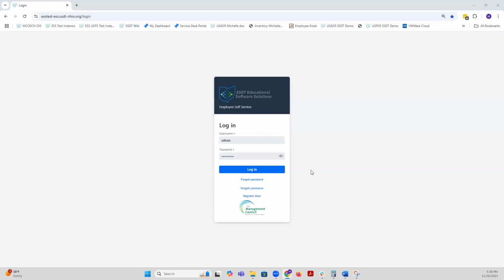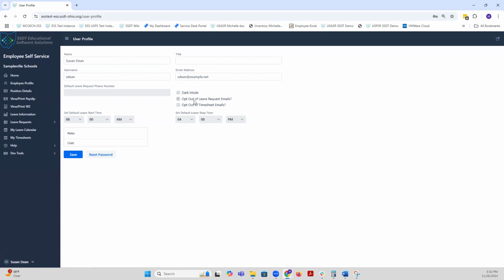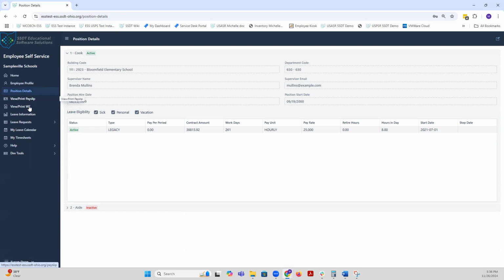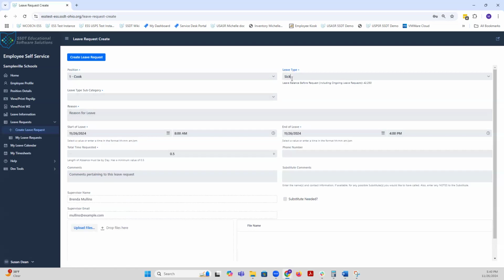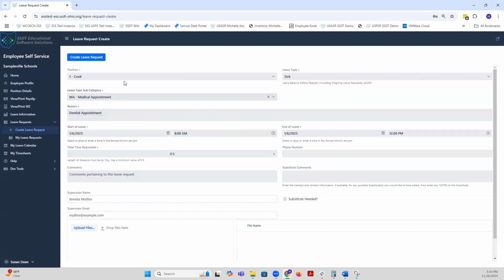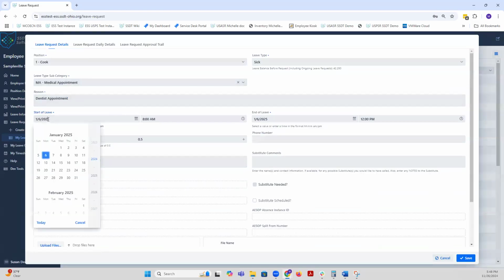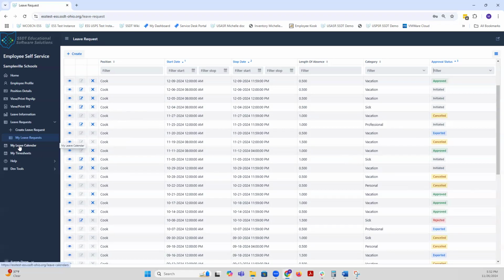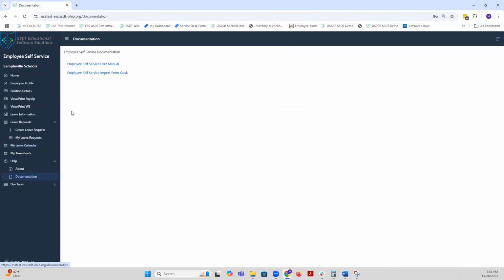ESS Standard User Demo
30 minute demo detailing the options available in the ESS menu for a user with the default User role.  The video is segmented into chapters.  Please click on one of the start times (below) for a demo of the each of the options available for an ESS user with User role.

Chapters:
00:00 ESS Login Page/Self-Register
01:53 Home Screen
05:17 Employee Profile/Data Change Request
06:46 Position Details
08:11 Print Payslips/Print W2s
08:58 Leave Information
10:19 Leave Requests
24:21 My Leave Calendar